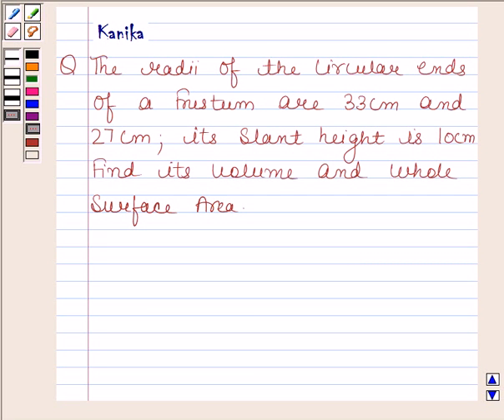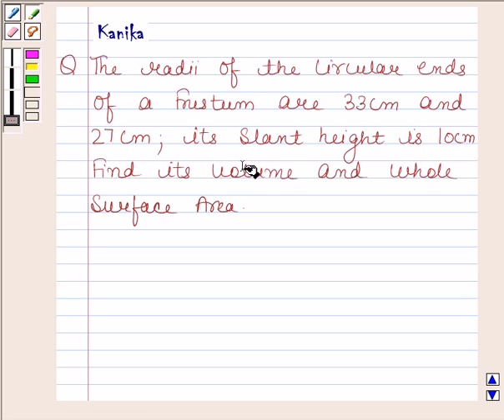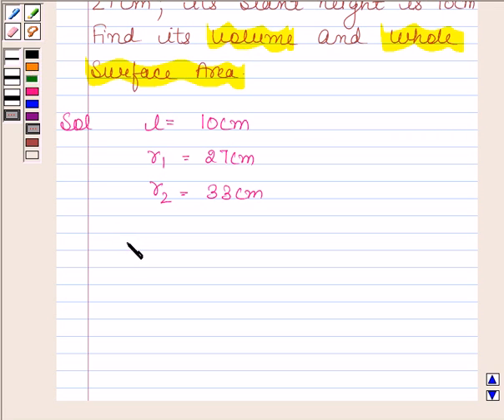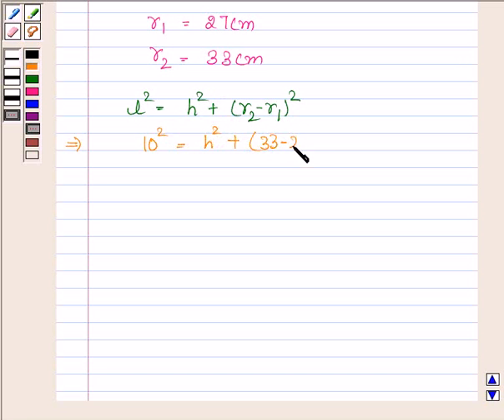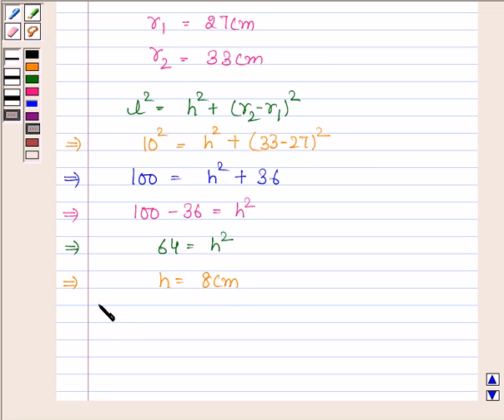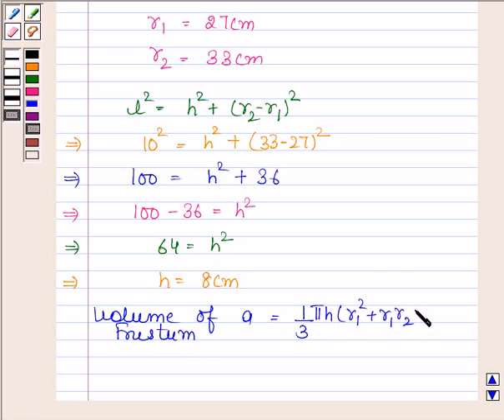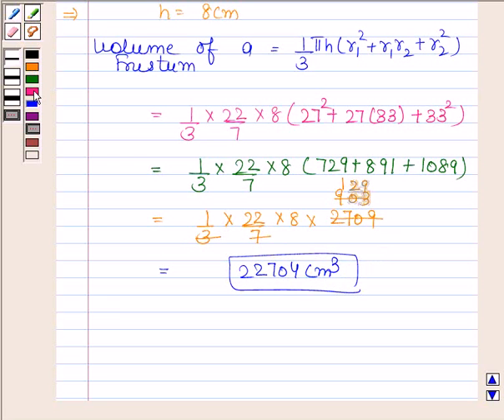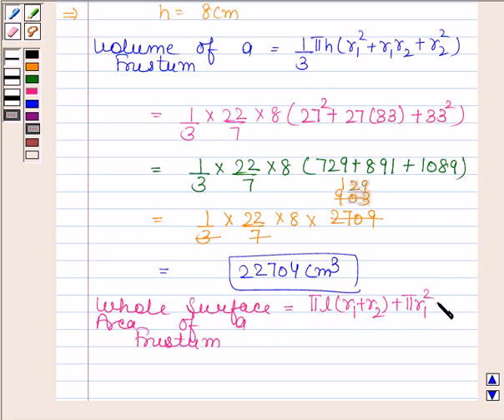Maths X PreBoard KV C 2007 1 23